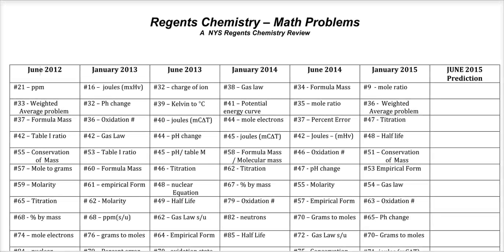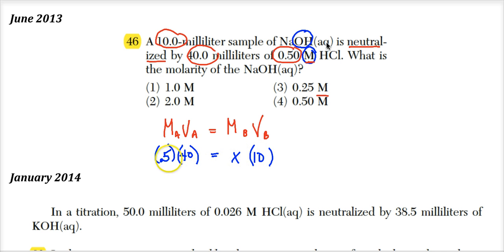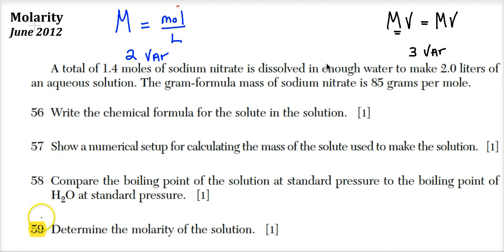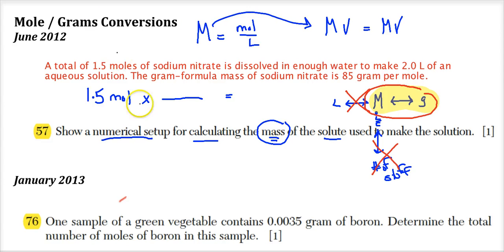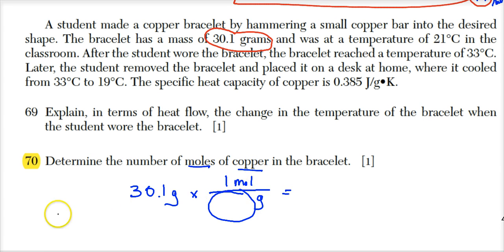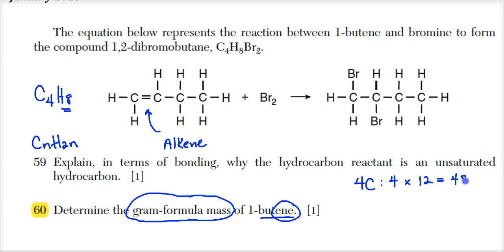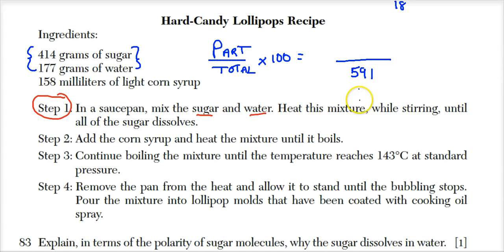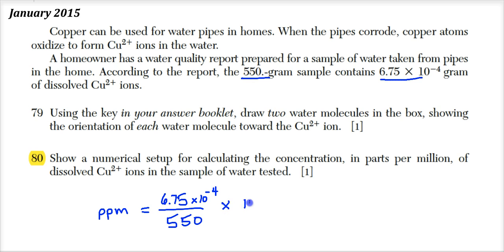How to identify Common Math Questions - Regents Chemistry Review - Part 1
An Analysis of the Most Common Math Questions from the last 6 published tests.